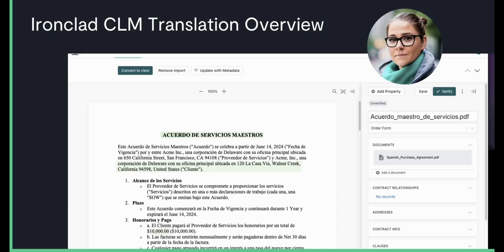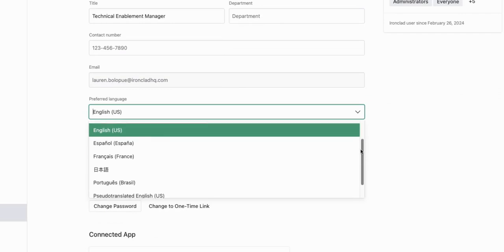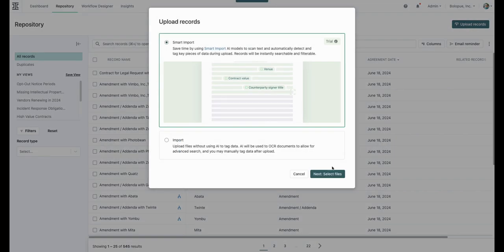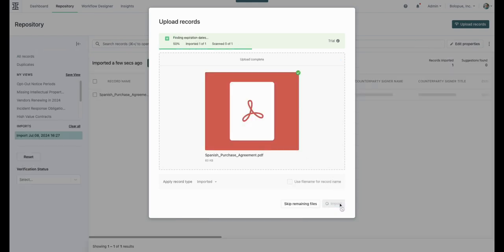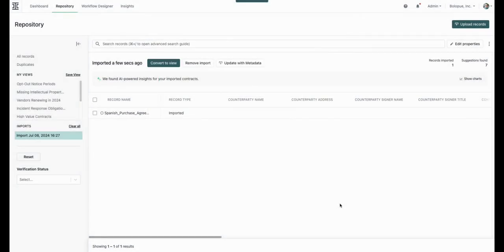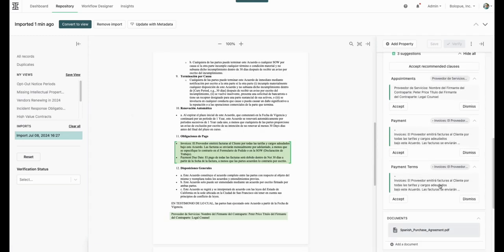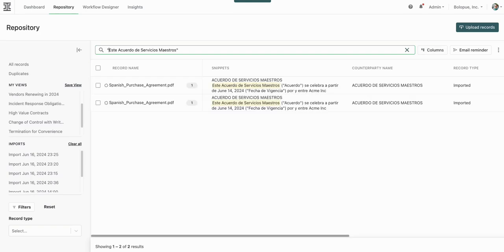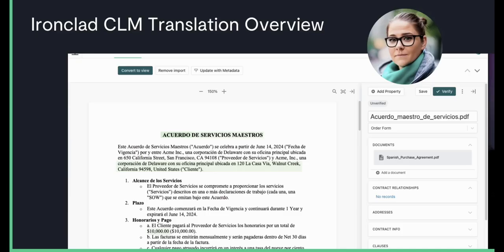Ironclad CLM Translation Overview